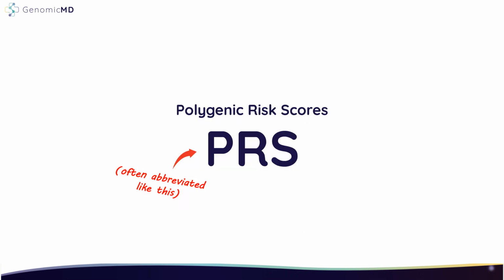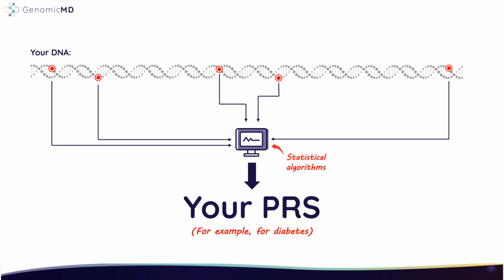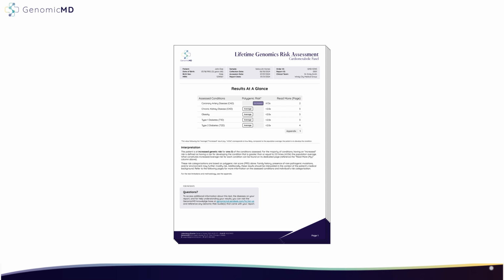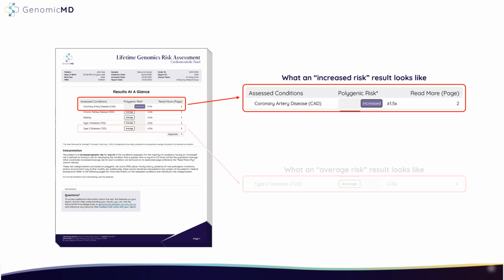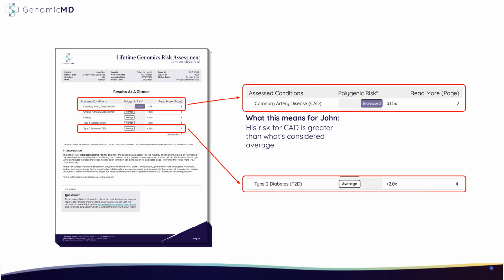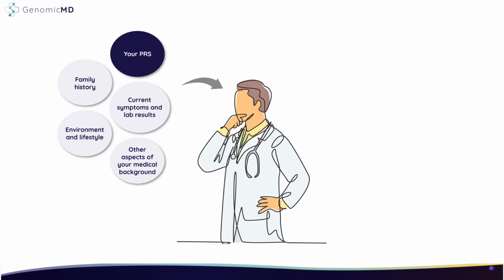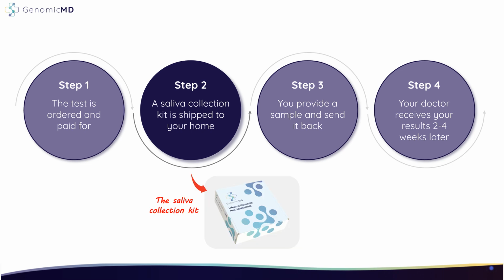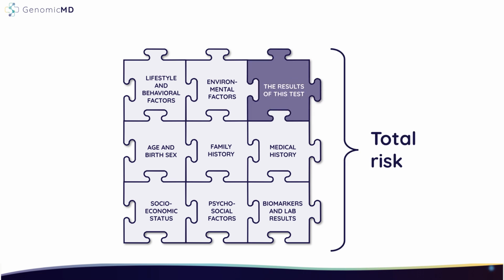An Overview of GenomicMD's Lifetime Genomics Risk Assessment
An overview of the GenomicMD Lifetime Genomics Risk Assessment, where you can understand your inherited risk of cancers, cardiovascular disease, diabetes, blood clots, and other common conditions. Request your physician to order you a kit today